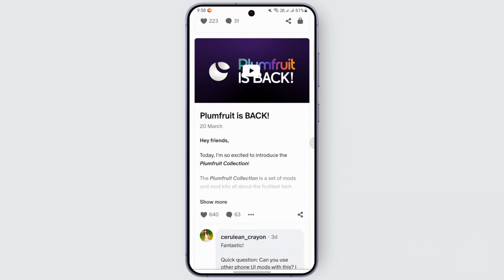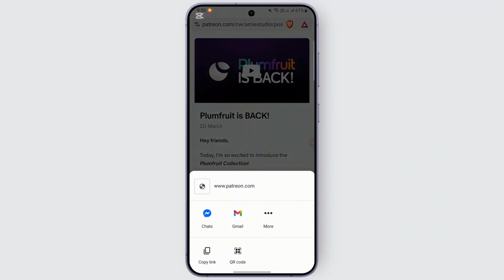How to Download Videos from Patreon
Want to download videos from Patreon to watch offline? This video will show you how to easily download videos from Patreon in just a few steps. Whether you're asking, "How do I download videos from Patreon?" or need help with the process, this tutorial has you covered. Learn the simple methods to save your favorite Patreon content and enjoy it anytime, anywhere. Watch now to learn how to download videos from Patreon today!

Timestamps:
00:00 How to Download Videos from Patreon
00:10 Download Patreon Videos – Step-by-Step Guide